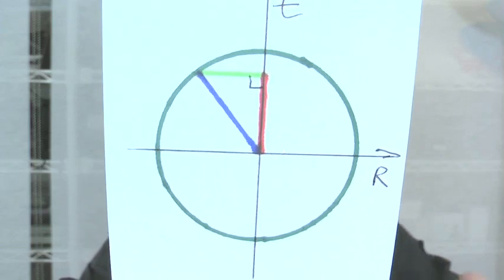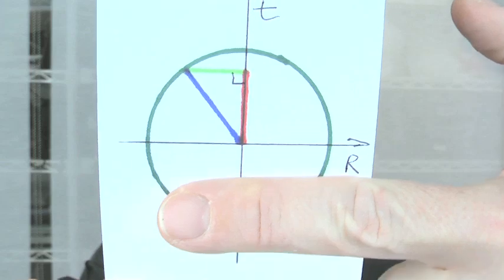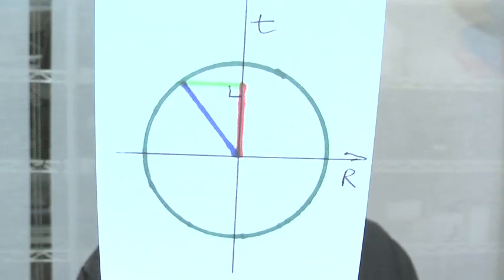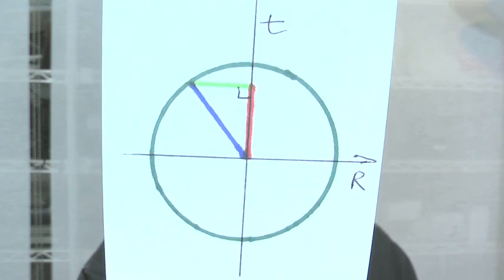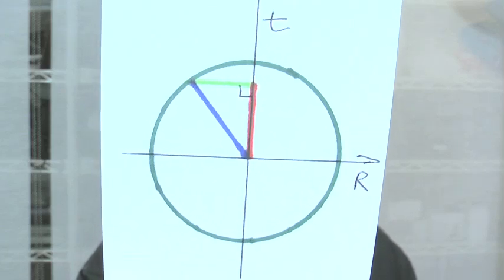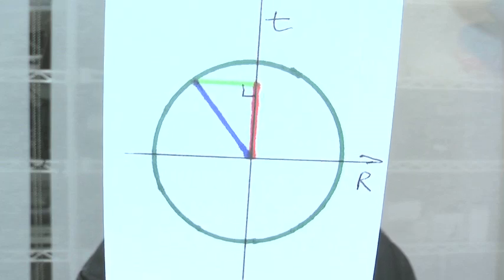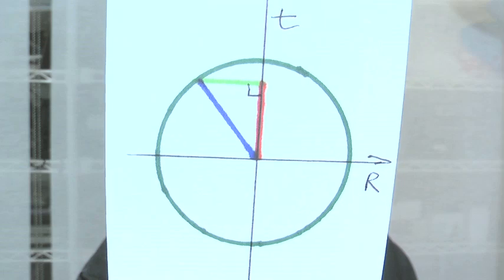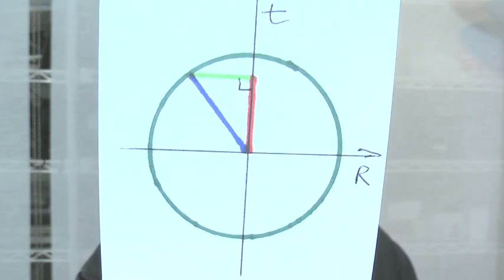Polar Representations of Quaternions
The polar representation of quaternions is identical to what happens for complex numbers except the imaginary i gets replaced by an imaginary 3-vector, i, j, and k.  To get to an event from the origin requires heading off in a certain direction at a certain speed.  This is what the polar representation of quaternions accomplishes.